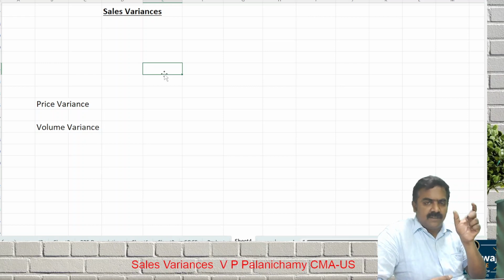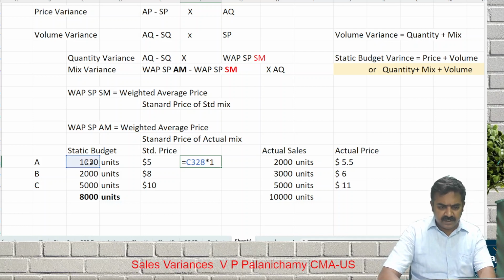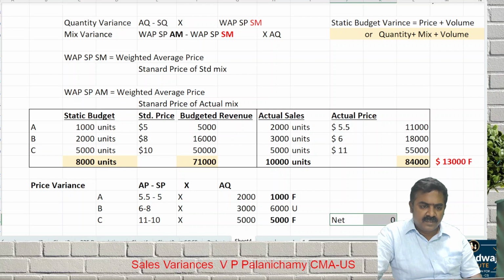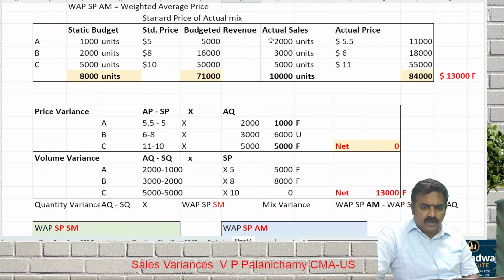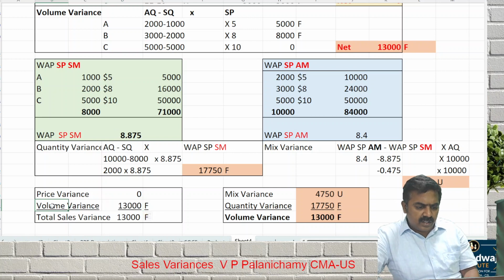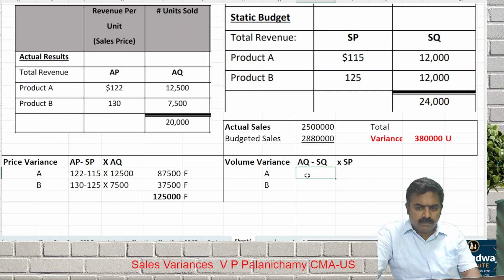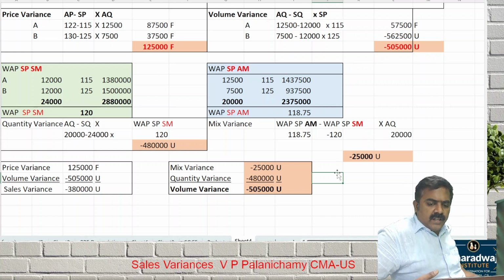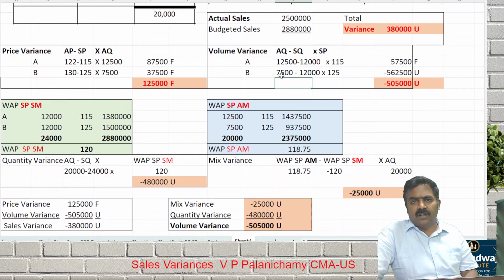6.15am Class 4 Section C Sales Variances